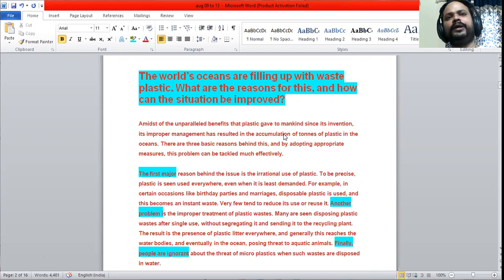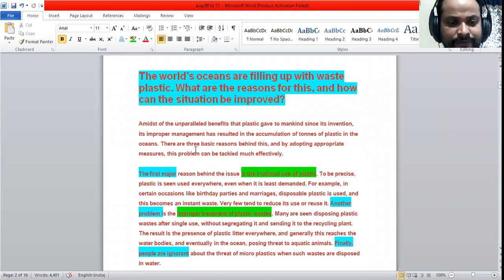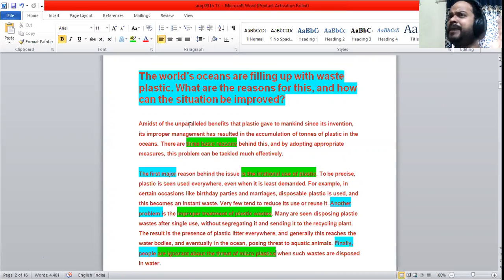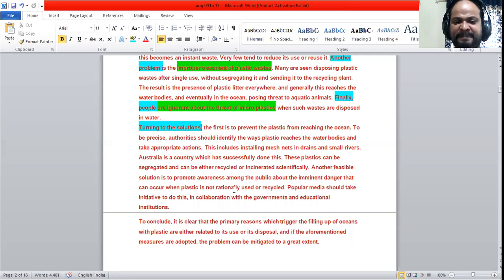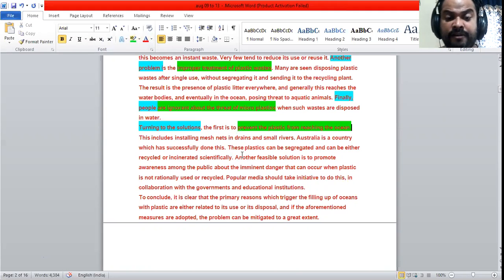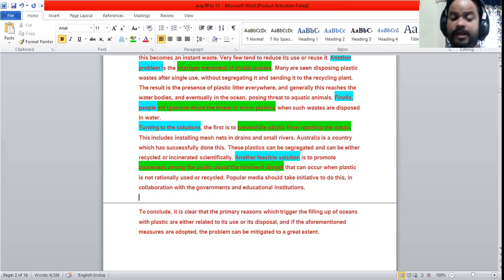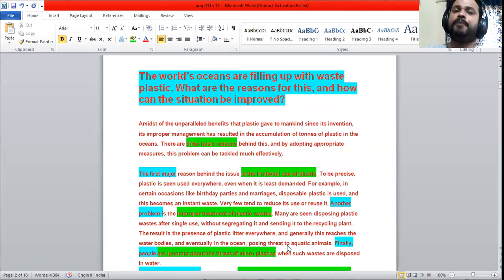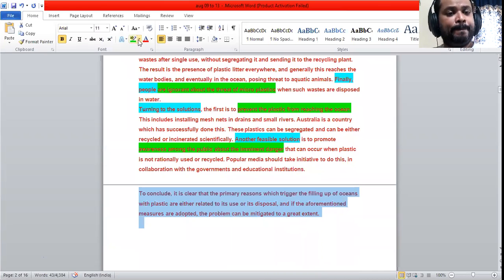IELTS/UKVI: PROBLEM SOLUTION QUESTION (WRITING TASK 2)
The world’s oceans are filling up with waste plastic. What are the reasons for this, and how can the situation be improved? FOR FULL ANSWER SCRIPT